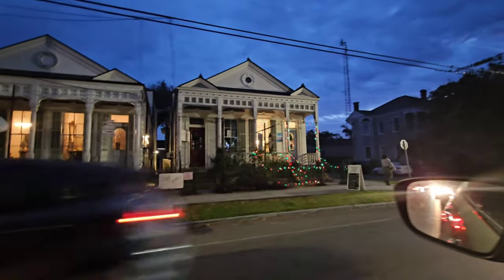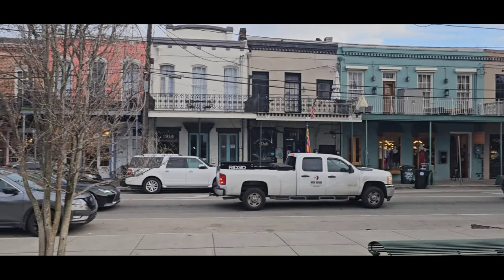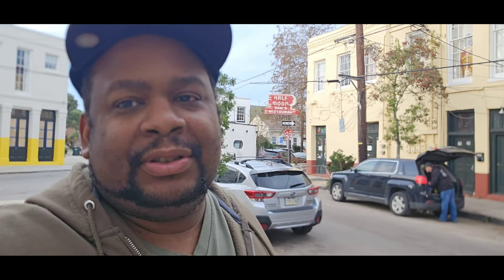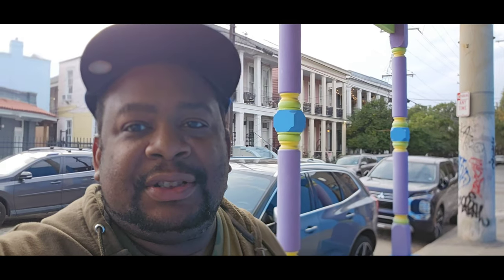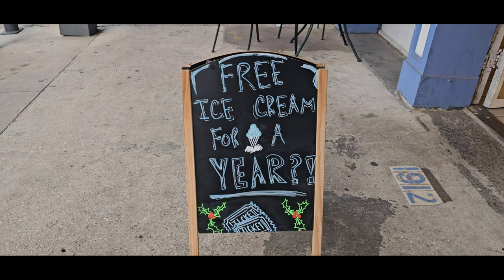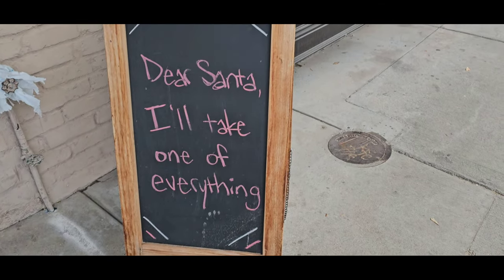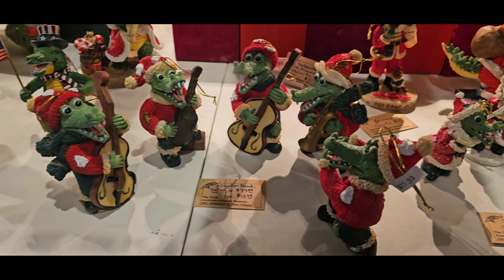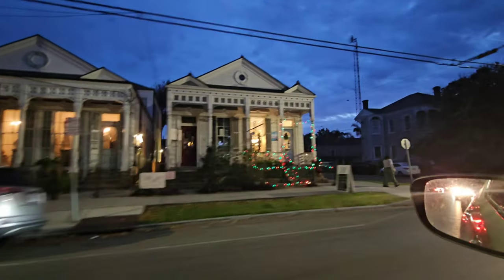Magazine Street/Garden District Visit New Orleans-12 Vlogs of Christmas